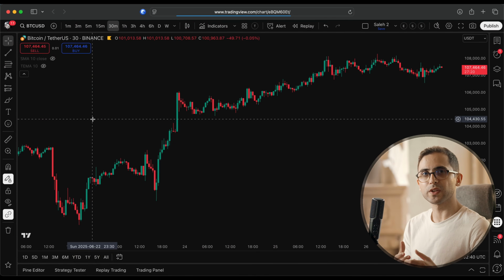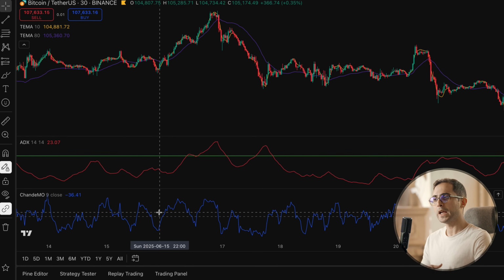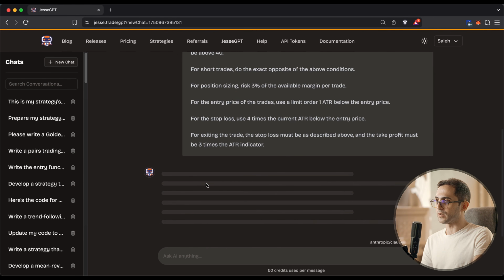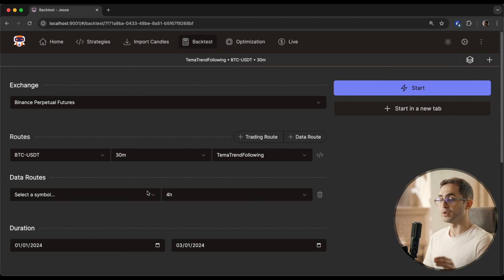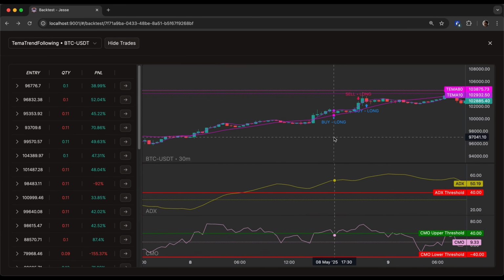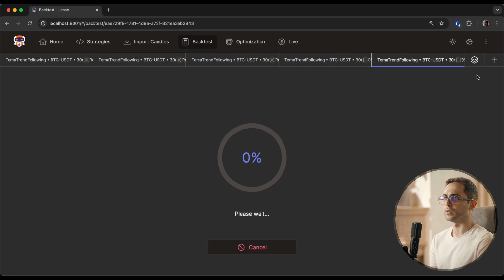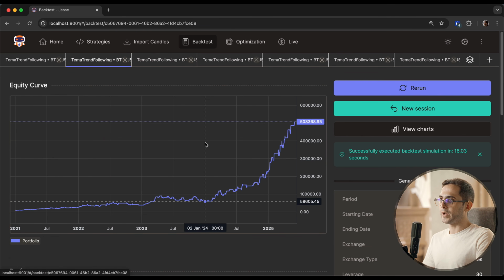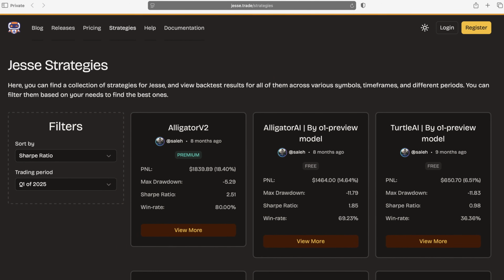GPT: Triple moving average strategy in Python makes 4983%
In this video, you'll see a Python trading strategy that incorporates the TEMA, CMO, and ADX indicators. It achieved a 4983% PNL in its final backtest. Rather than writing the code completely from the beginning, I will initially show the entry rules on TradingView. Following that, our own GPT will be used to convert these into Python code, allowing us to perform a backtest.